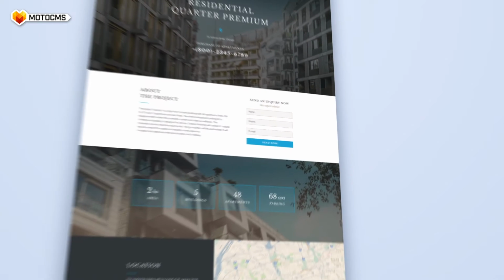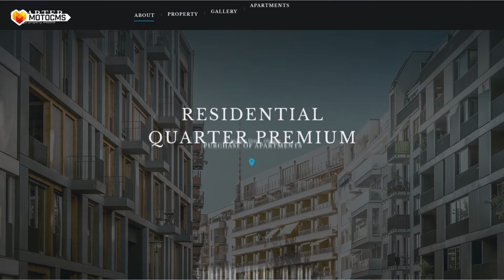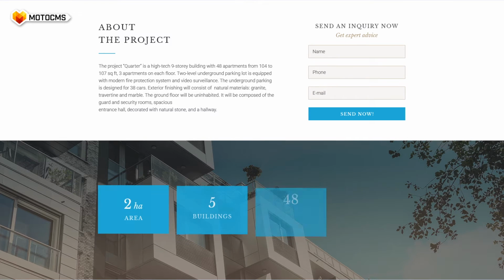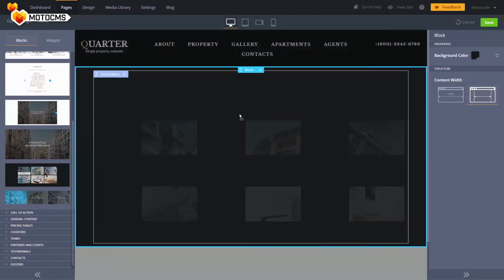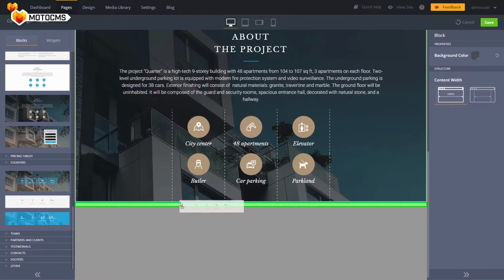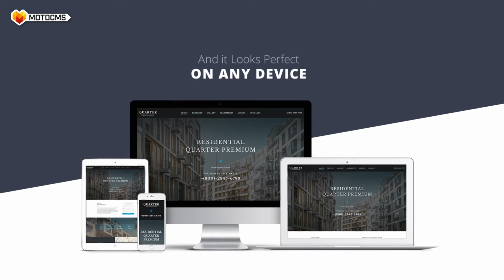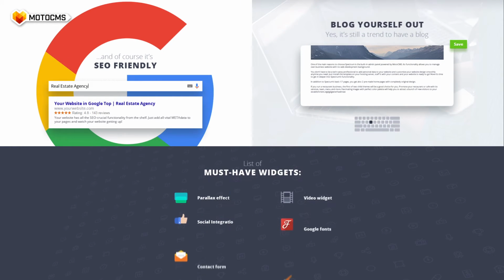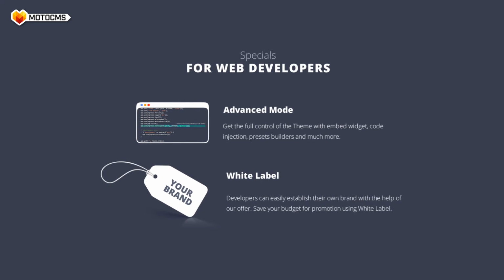Simplified MotoCMS 3 website builder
Check out the template #59070 by MotoCMS 3! It's the first MotoCMS theme with the simplified page builder inside. Now it becomes easier to build your web page.